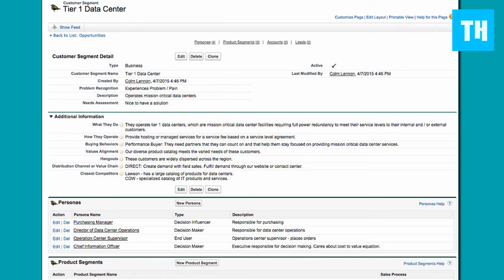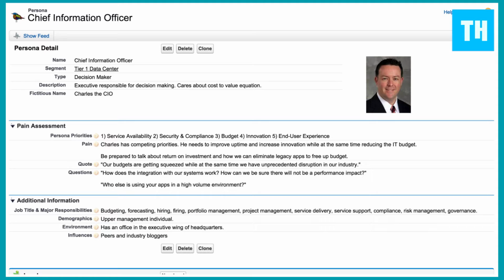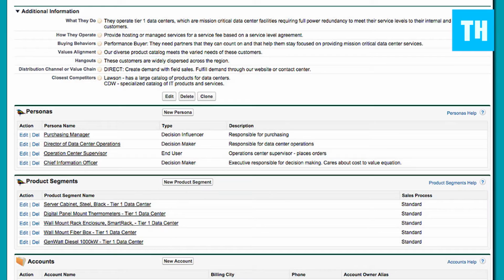Midwest Dreamin: Haka Connect - Be prepared for your next sales call with customer intelligence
Help your sales people show up for customer meetings by understanding who the buyer is, who the customer is and what their business priorities are so they can better communicate value.

• Improve new customer acquisition by helping buyers 'connect the dots' between their needs and your offerings
• Increase ROI by achieving expected business results in weeks instead of months
• Slash sales cycles with an understanding of how to engage each buyer involved in a sale

Buyers today are more connected and more informed. They have more choices and have higher expectations of value. They decide how to research, engage, interact, and transact with suppliers. They don't want to be sold, they want to be educated.

Check out Thinkaholics for all of your cloud computing needs.